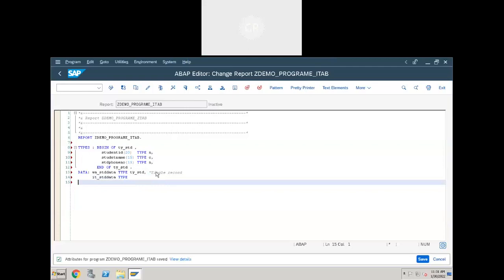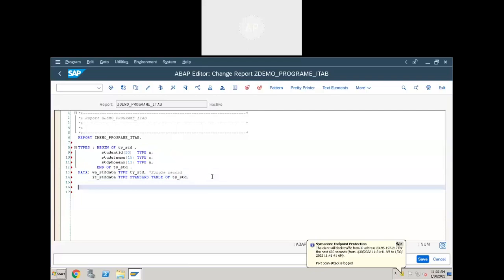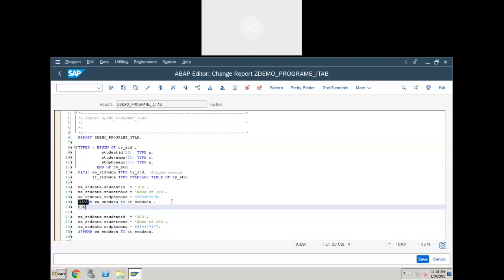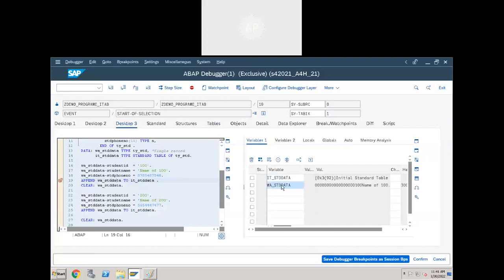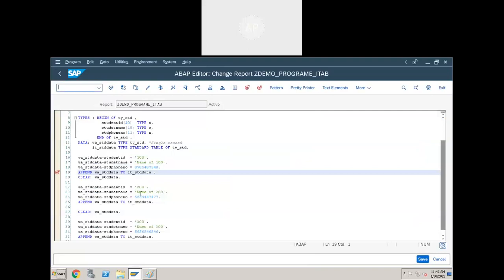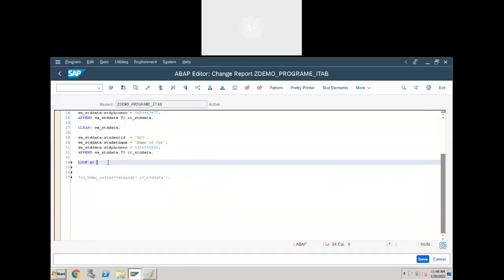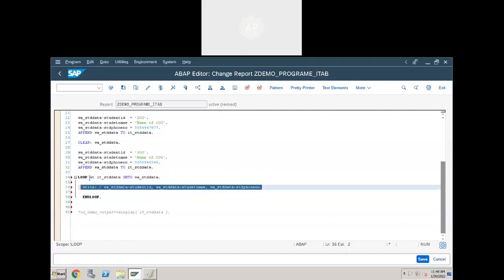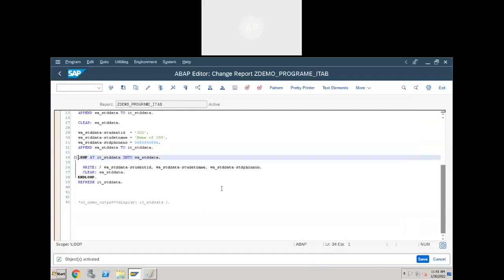SAP ABAP Internal Tables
6  Internal Table 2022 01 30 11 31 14